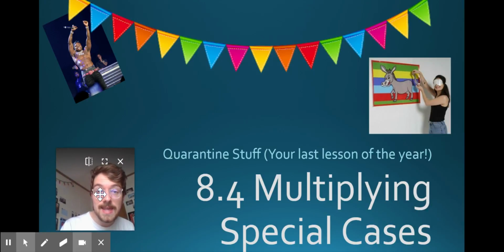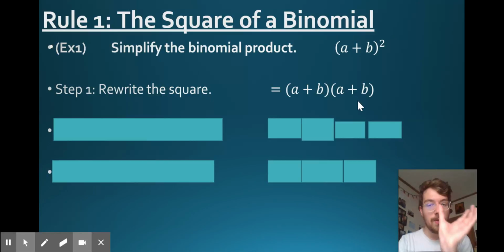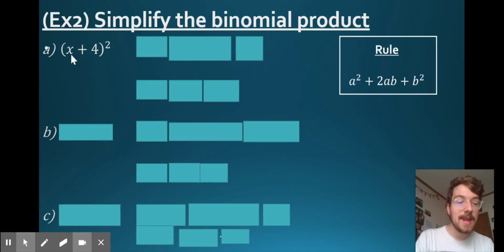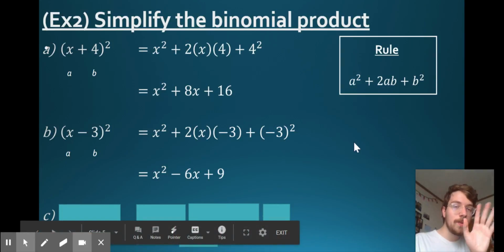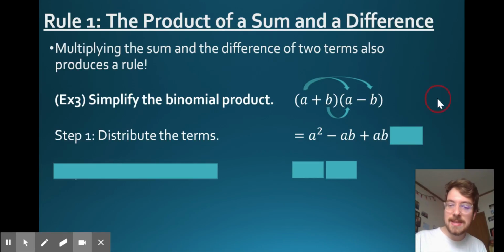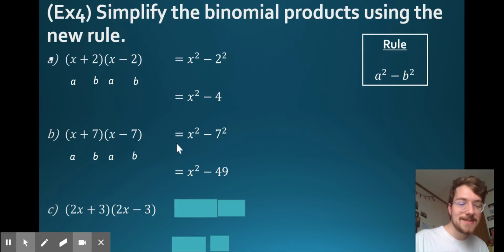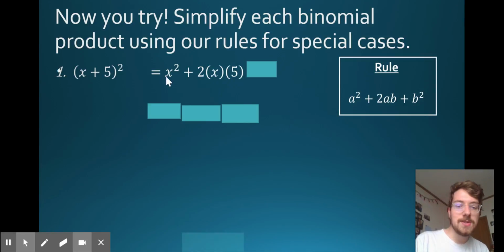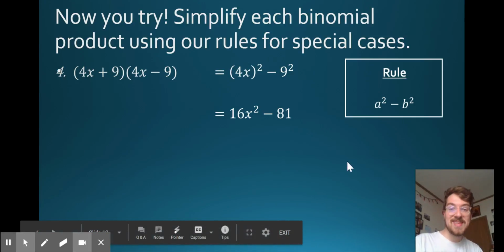Video Lesson: 8.4